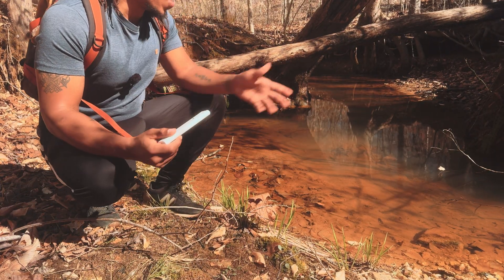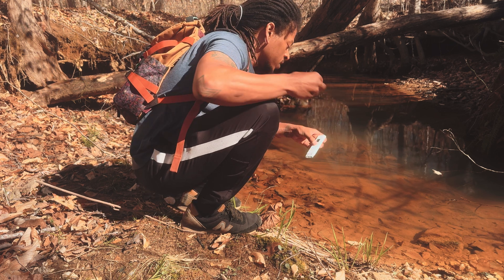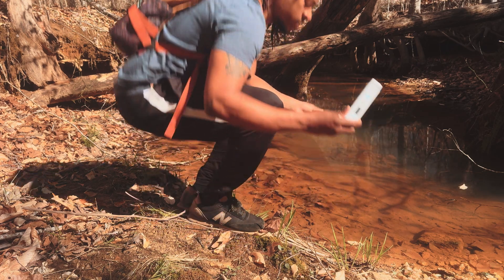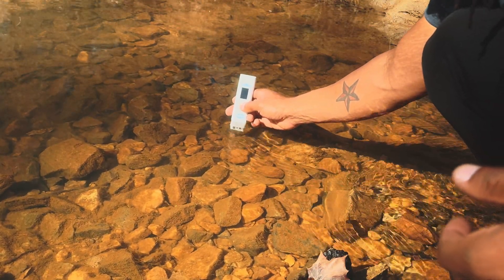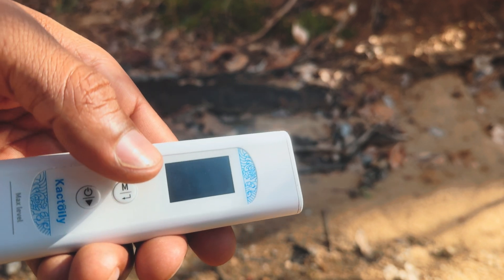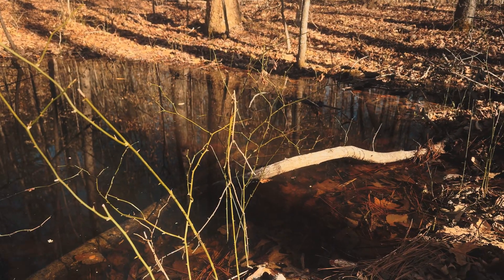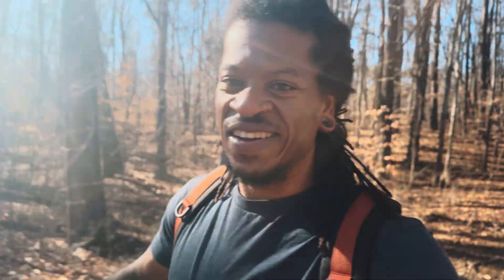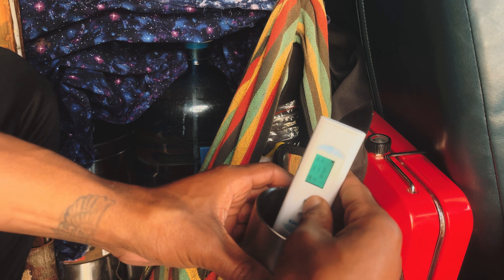How polluted is the water? | Kactoily 6 in 1 Water Tester.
In this episode I had a bunch of fun in a Virginia state Forrest testing the water quality. I had no idea these digital water testers existed! I think I found a new hobby haha.